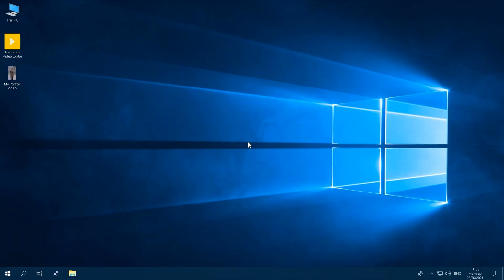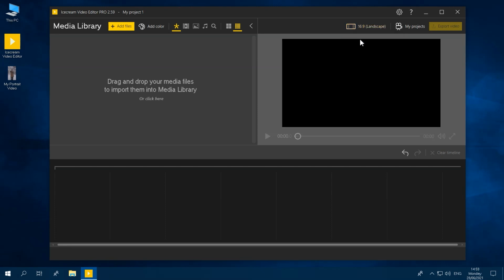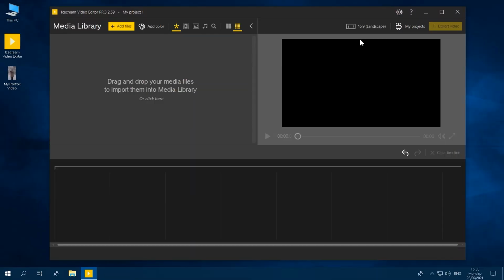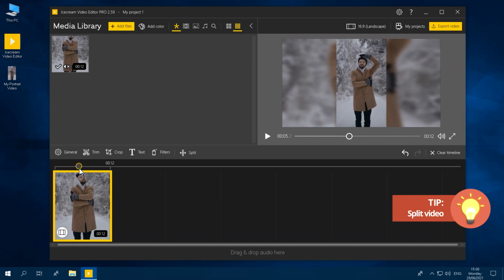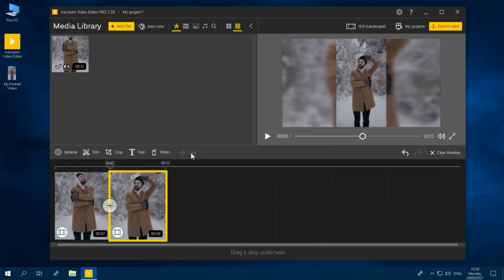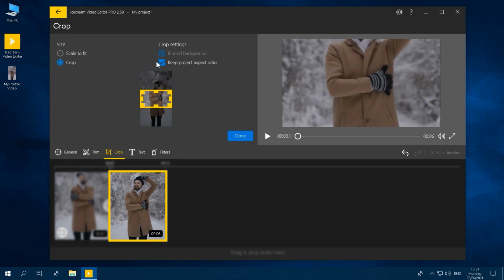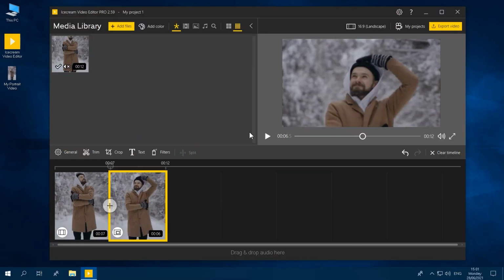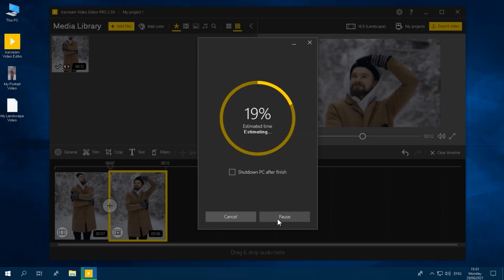How to Convert Portrait Video to Landscape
Watch our tutorial to figure how to make vertical video horizontal fast and free.

00:00 Intro
Are you wondering how to convert a portrait video to landscape? Well, you're in luck. With Icecream Video Editor, you can quickly convert your portrait video to landscape in just a few mouse clicks.
Maybe you started shooting a video on your iPhone in portrait mode, only to realize the mistake and rotate the phone into landscape in the middle of recording.
Once you've begun shooting a video in portrait orientation, it stays locked that way throughout the whole video. Watch this step-by-step tutorial to easily change video from portrait to landscape and improve your recordings.

00:44 Step 1:  Download Icecream Video Editor
First, download Icecream Video Editor from icecreamapps.com. Run the installation process and open the program.

00:57 Step 2: Set Landscape Orientation for the Project
To convert portrait video to landscape, select one of the landscape orientation options for the output video. You have two ratios to choose from, 16:9 and 4:3. Pick the one that works best for you.

01:15 Step 3: Add Portrait Video to Timeline
Now, let's get your portrait video on the timeline. Add your file into the Media Library. This area stores the videos you want to edit, making them easily accessible. Now, drag your video to the bottom. This is the timeline, it's where you edit your videos.

01:39 TIP: Split video
Here's a tip for you. If your video was recorded vertically from the beginning and then you rotated you phone to continue recording horizontally, you can split the video for easier processing. Move the marker above the timeline to the moment of your phone rotation and click the Split button.

01:57 Step 4: Enter Crop Mode
You're now ready for the next step - cropping. To enter the Crop mode, click the relevant button above the timeline.

02:08 Step 5: Convert Portrait Video to Landscape
While in Crop mode, the “Scale to fit” option along with the background blur is enabled by default. Switch to “Crop” option to proceed. Keep your chosen ratio when cropping by sticking to the "Keep project aspect ratio" option. Move the markers on the borders of the video to apply a new area. Click "Done" to save your changes.

02:36 Step 6: Export Converted Video
Finally, it's time to export your video. Click the "Export Video" button for that. A new window will pop up in which you can rename the file, select the output location, select and choose from several resolution options, including full HD and 4K and choose the quality with options from low to ultra setting. When you've chosen the best options for your project, click Export. Well done, you've changed your video from portrait to landscape.